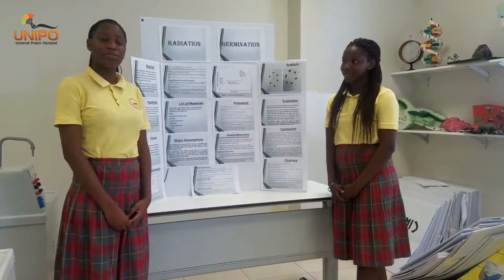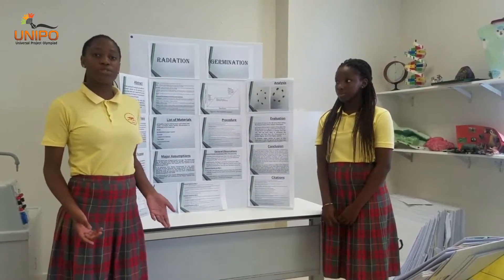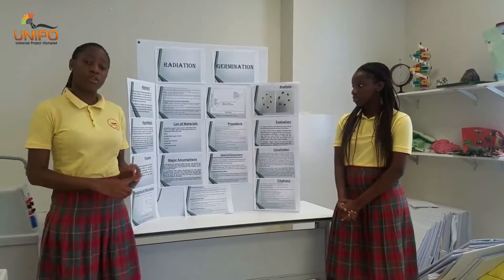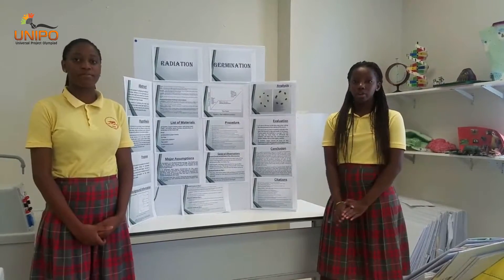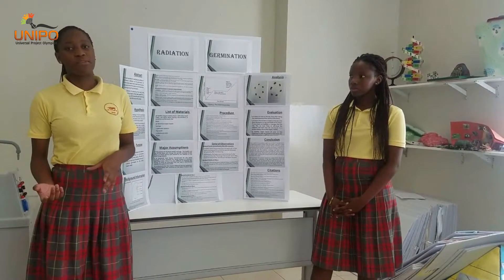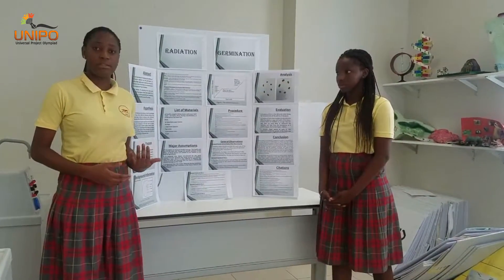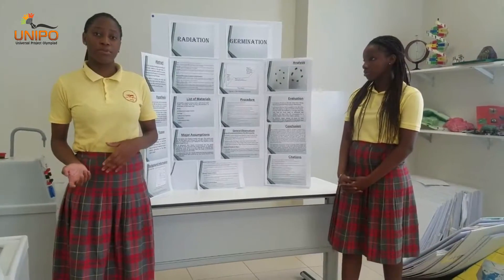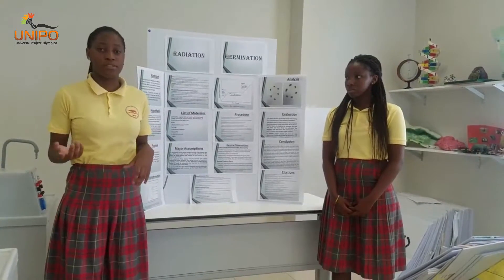MOZAMBIQUE Ecology RADIATION GERMINATION UNIPO 2017